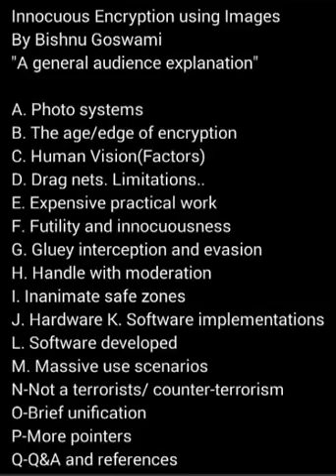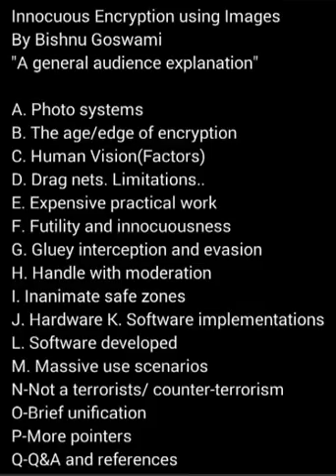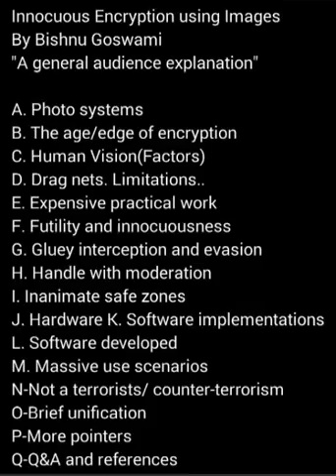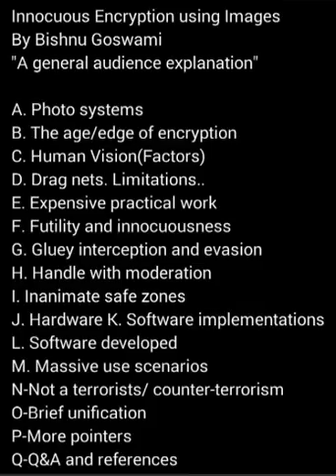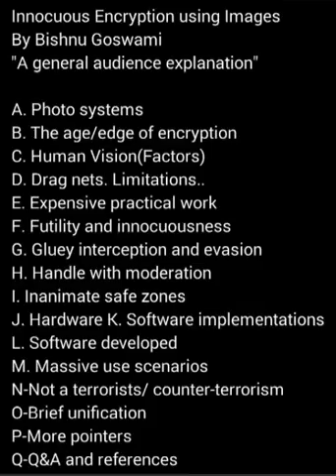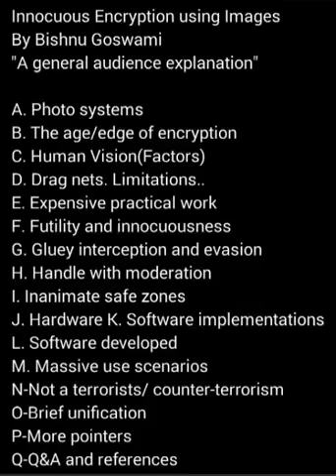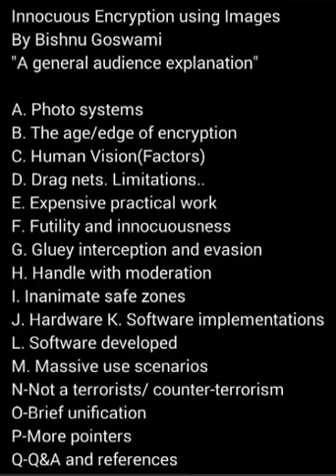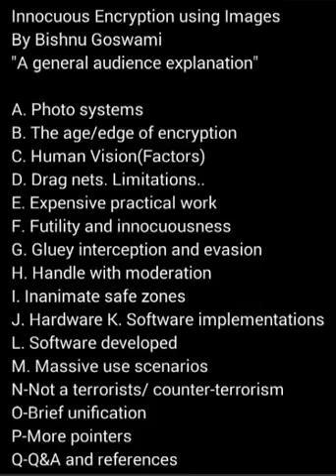Innocuous encryption using images- Sections.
This is a small lecture for general audience about my paper"Innocuous encryption using images". It only specifies the sections and their brief summary of contents.